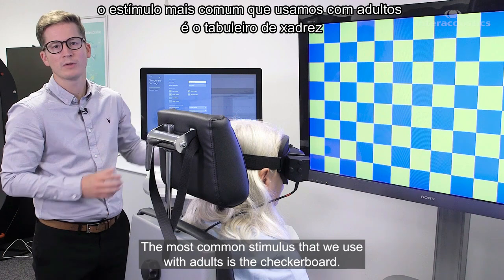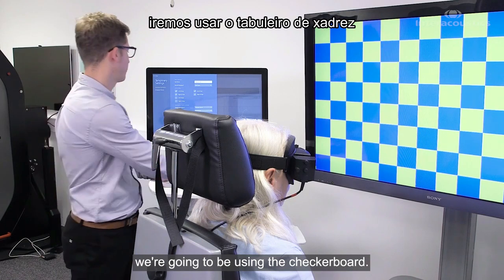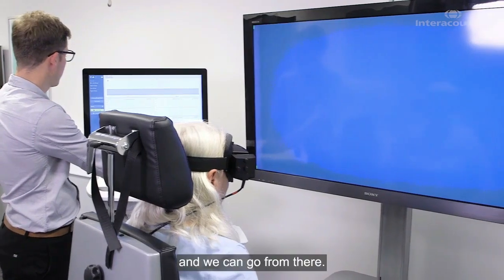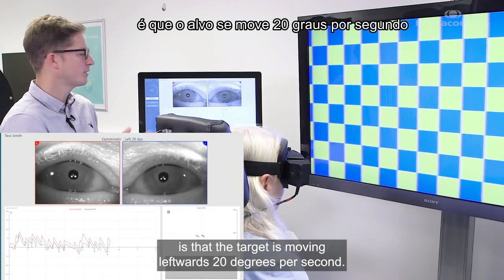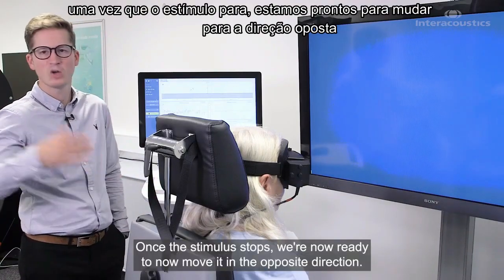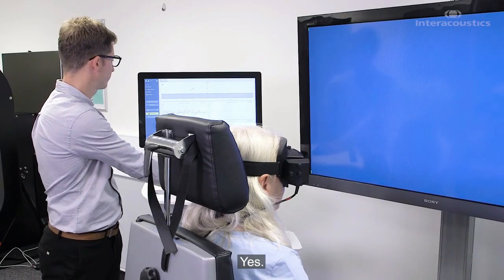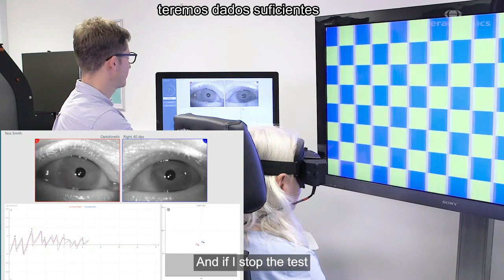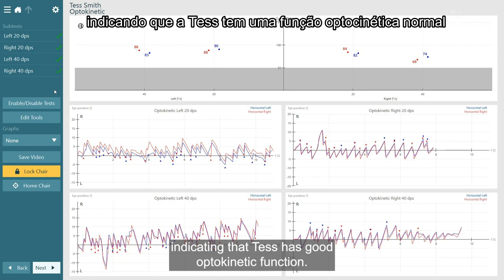Teste Optocinético - Visual Eyes 525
Acompanhe nesta série de vídeos, como realizar os exames disponíveis no VNG. Neste vídeo, apresentamos o Teste Optocinético.

Ative as notificações para receber em primeira mão os avisos de novas aulas.
A Interacoustics é líder mundial no fornecimento de soluções de diagnóstico na área de avaliação auditiva e equilíbrio. Nós projetamos, fabricamos e vendemos produtos em todo o espectro audiológico, desde pequenos dispositivos portáteis a instrumentos clínicos completos. Nossos produtos são vendidos em mais de 100 países por meio de nossa extensa rede de empresas de vendas e distribuidores. ou entre em contato com seu distribuidor local.